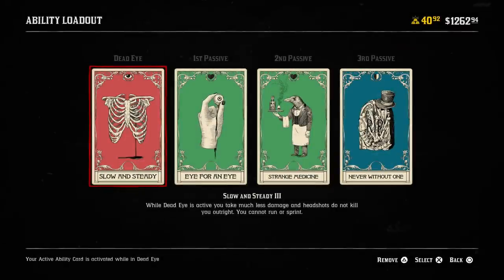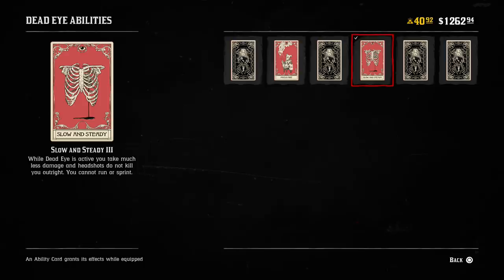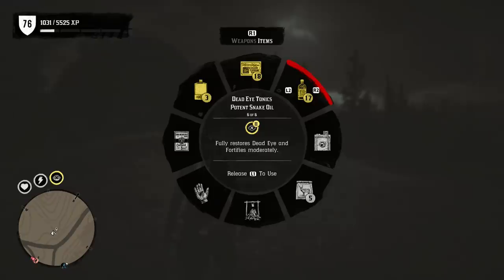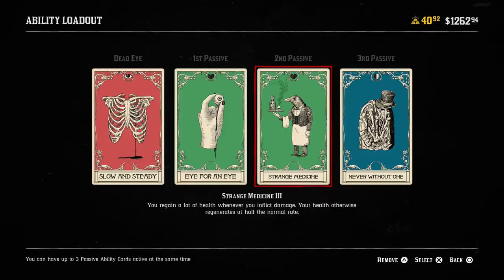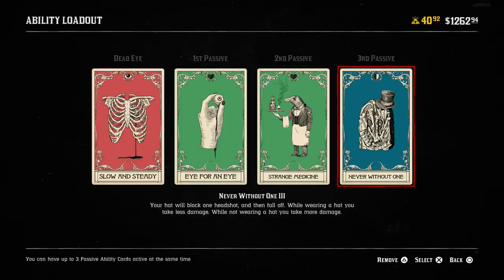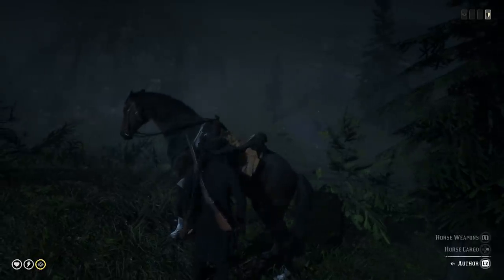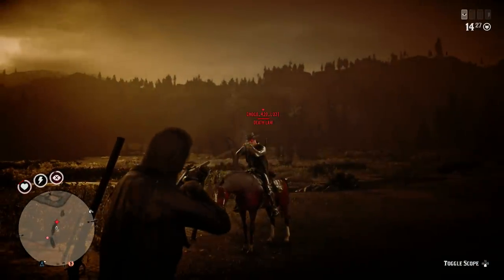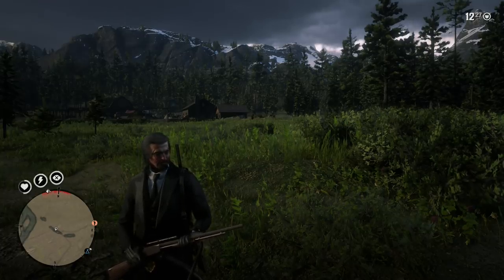Red Dead 2 Online: Most Overpowered PvP Ability Cards! (Unkillable GOD)